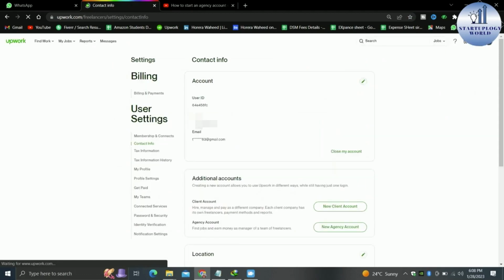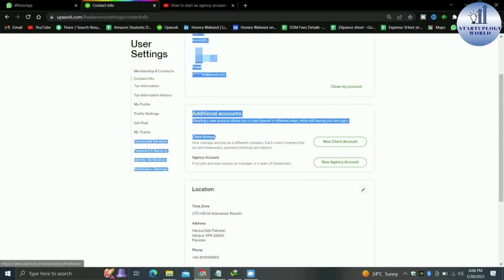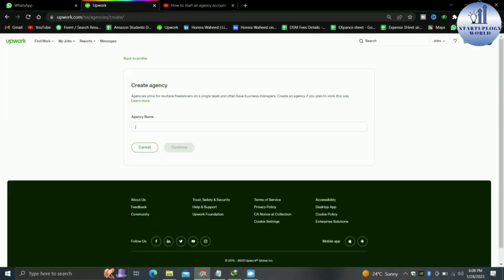How to Open Upwork Agency ? Freelancer Tips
In this video I'll show you  How to Open Upwork Agency. The method is very simple and clearly described in the video. Follow all of the steps & How to Open Upwork Agency